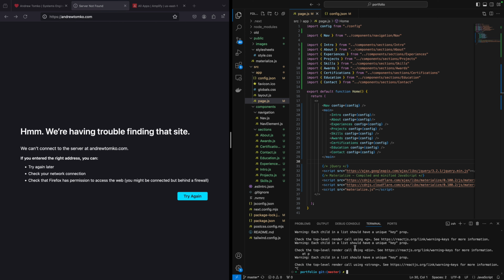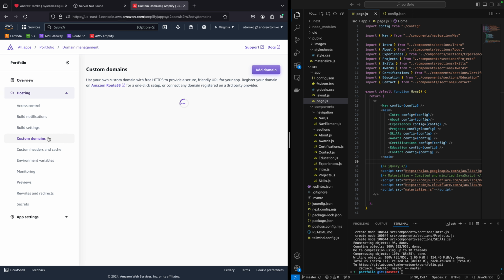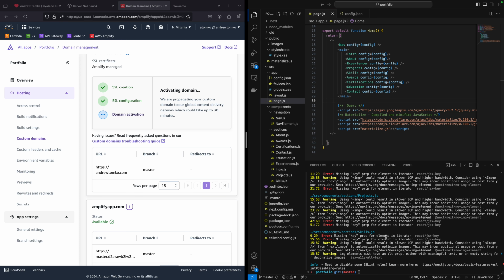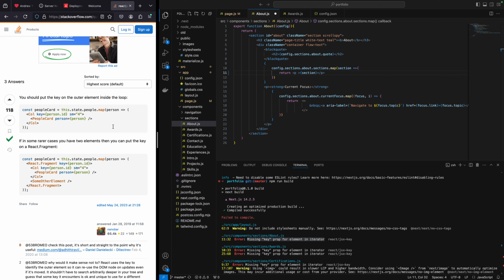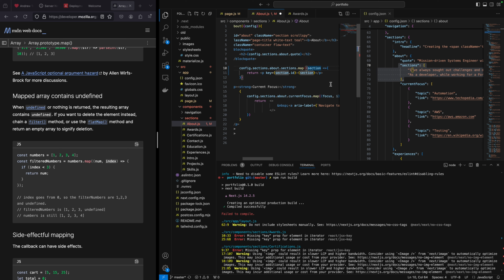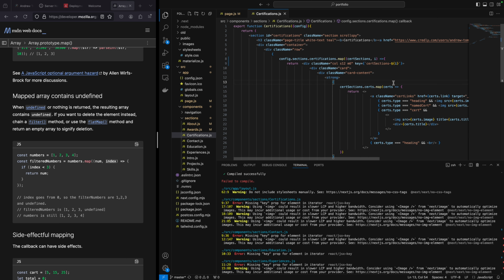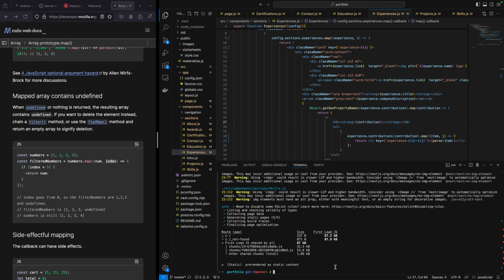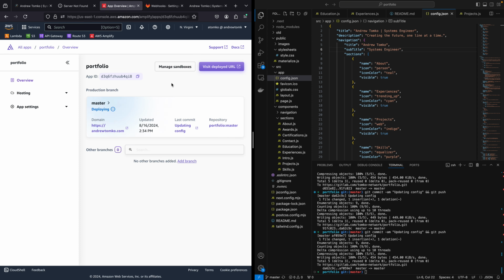A Backend Developer's Journey | Converting an HTML5 Portfolio to React/Next.js | Part 6 - Deployment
🚀 Today, we're diving deep into converting an HTML5 portfolio page into a React/Next.js application. I've got it all covered for you.

Why this video? Well, I've noticed that there's a gap on YouTube – while programming is often glamorized, the actual struggles and real experiences are rarely shown. My goal is to bridge that gap, showing you the raw, unfiltered journey of diving into something entirely new. As a backend developer trying out front-end aspects, I anticipate a steep learning curve, and I’m excited for you to be a part of it.

✅ Deployed site using AWS Amplify

📢 Your feedback is invaluable, so drop any questions or ideas in the comments. Let's learn and grow together!

Now, let's dive in and discover more about React and Next.js.